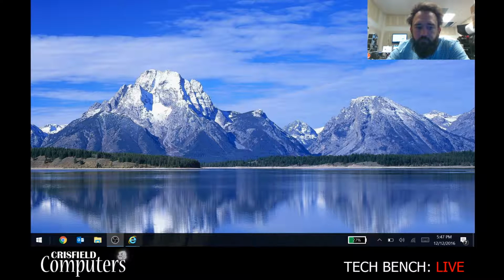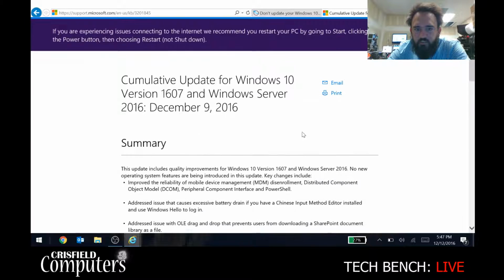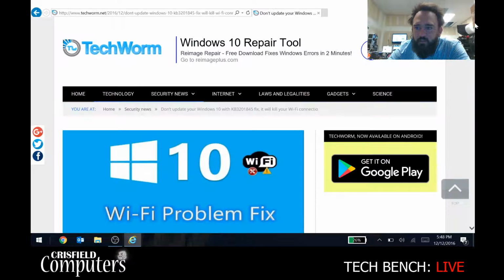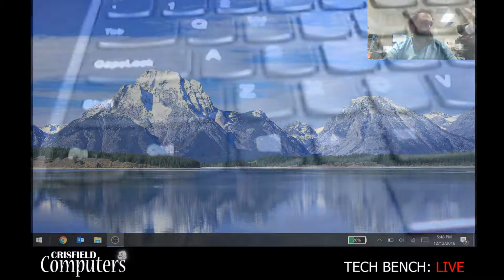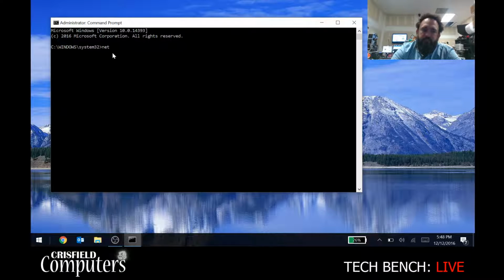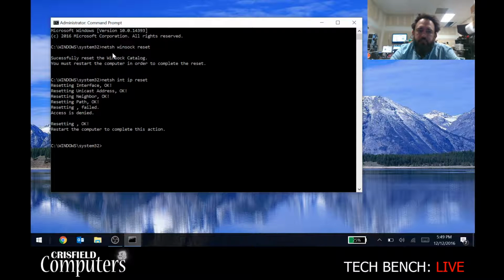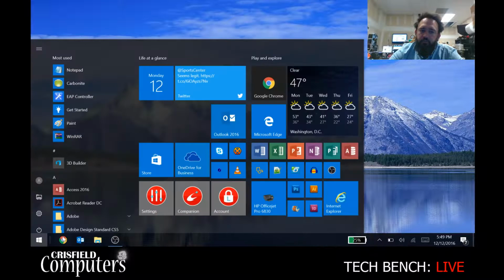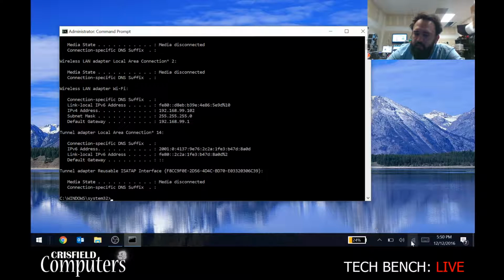[ Expert Tip ] How to fix my wifi after an Windows 10 Update broke it.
Here's how to fix the problem where a Windows 10 update breaks your wifi.

Recorded on a: Lenovo X1 Yoga @
Audio Recorded with: Yeti Blackout @

TRANSCRIPTION:
Hey guys John Dize again with Crisfield Computers on another session of tech bench. Today we're going to talk about the Wi-Fi problem that everybody on Windows10 has been having. This update here which is it's a cumulative update which means a package of a bunch of other stuff. This [update will] update the previously released update so there was one prior to this that was out there that this was supposed to fix but apparently, [but] it didn't. [I don’t] see anywhere in here that it's supposed to knock out your Wi-Fi or anything but this is the update that is apparently killing the internet for everybody. You'll even see here at the top if you're experiencing issues with connecting to the internet, restart your PC. [Now they are] not admitting they broke it but that's a pretty good [bit of information to] show that they know something's going on. Even places like TechWorm over here reporting on it and so on. I mean there's obviously something going on.
 I want to show you the commands that it takes to fix this pretty simple as far as getting it fixed so what we're going to do is we're going to go to your keyboard and what I want you to do is hit the Windows key right there between the control and alt key. We're going to tap that and then your screen is going to come up with the start menu. Just go ahead and start typing the letters C M D and that's going to bring up the command prompt that we're going to right click on “run as administrator”. We're going to choose YES we want to [allow] permission and then you're going to come up with this black screen. [These are] very simple commands to reset the windsock and IP information we're going to [type] “netsh winsock reset” once we do that it's going to say it successfully reset, hopefully. If it doesn't you might have bigger problems. Don't restart the computer just yet, we're going to do one more. [Type] “netsh int ip reset” and this is going to reset all your IP information. It goes through okay all the way to the last one [and] says it failed but don't worry it still is going to fix your problem from here it says restart.
We are going to restart the computer at that point. It's [that] simple you've already solved the problem after you do that restart.
I did this on a working computer I didn't have any broke [computers] with all my software installed [for recording] on it so hopefully this helps you guys out. Have a Merry Christmas!